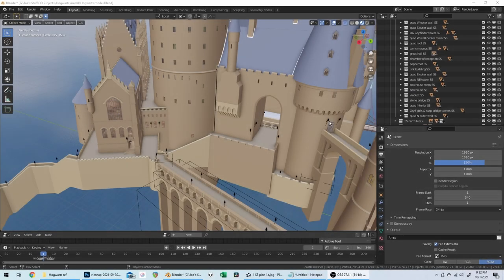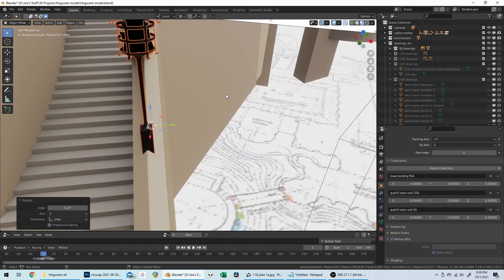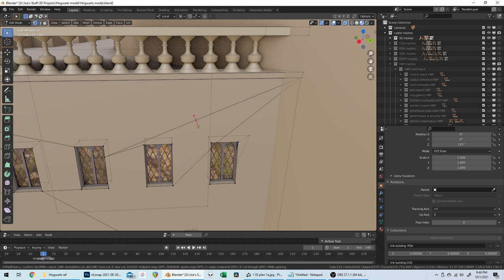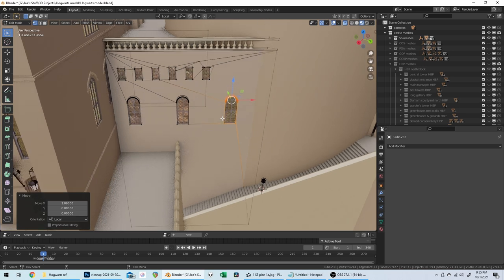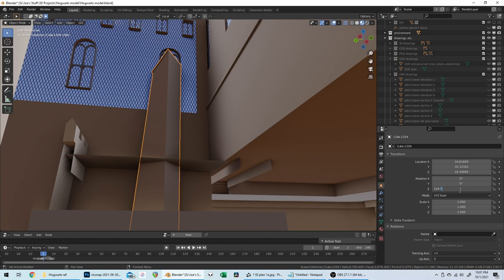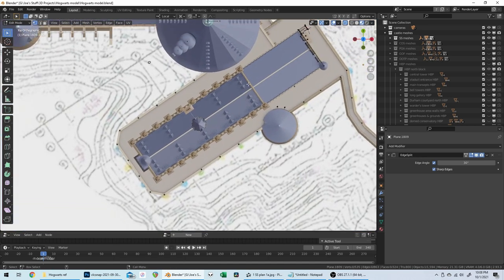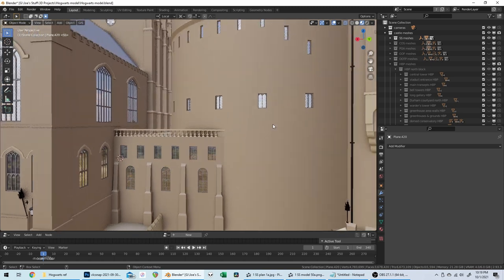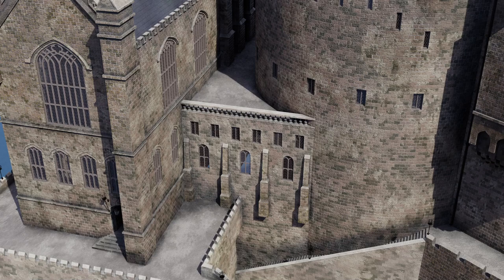Modeling Hogwarts: Sorcerer's Stone Corrections (Real Time)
I'm fixing some obscure areas on the Sorcerer's Stone/Philosopher's Stone castle, based on some new photos from this video

As requested, this video is in real time, so it's pretty long and slow. But hopefully at least one or two people will enjoy it.

Check out the Hogwarts 4D blog for more project updates and pretty renders

Opening and closing music arranged and programmed by Joe Cardello, based on themes by John Williams and Patrick Doyle.

0:00 Intro
1:03 Modeling
50:12 Render